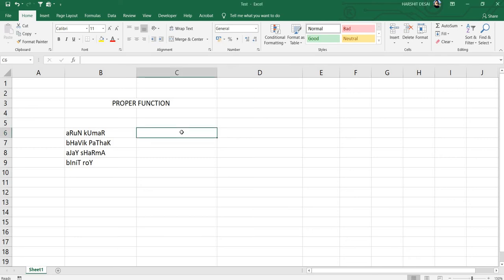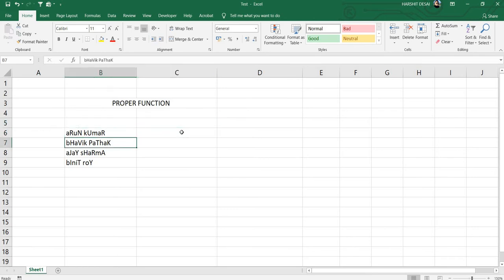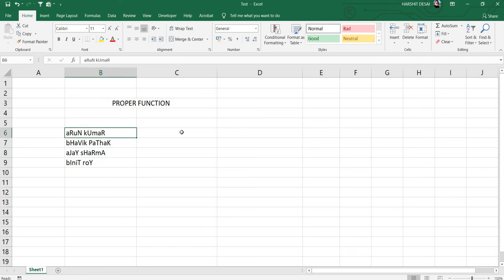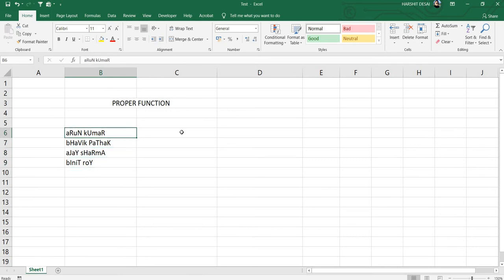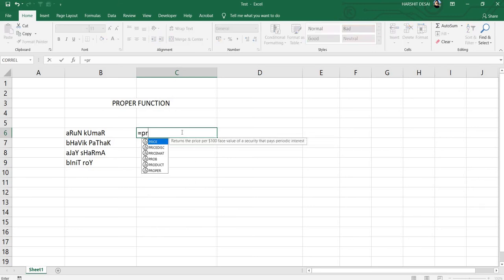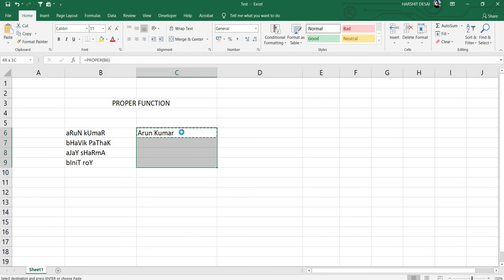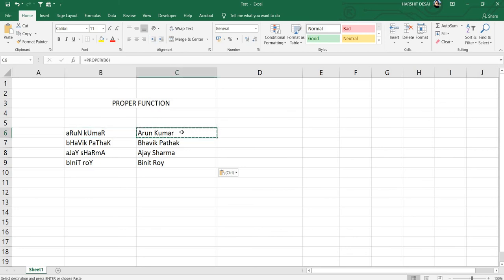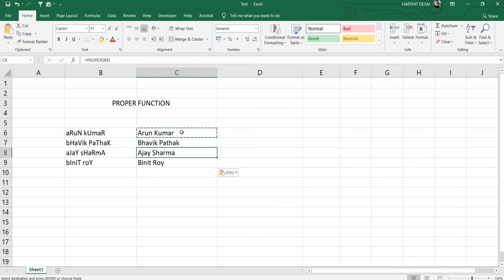PROPER FUNCTION IN EXCEL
How to use Proper function in Excel.